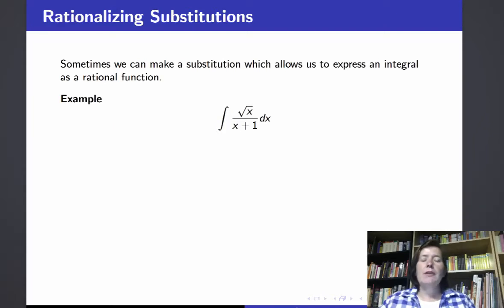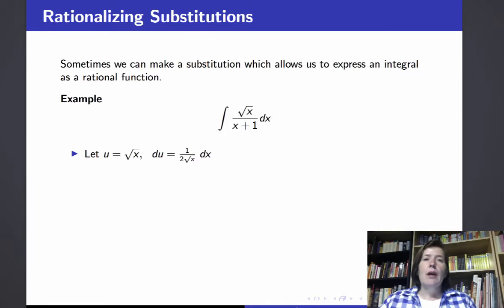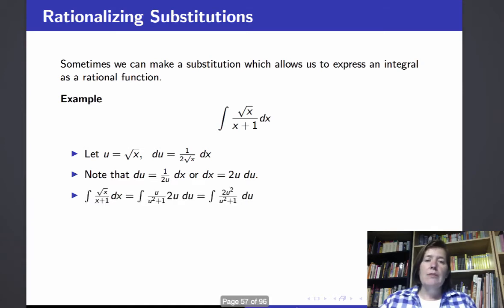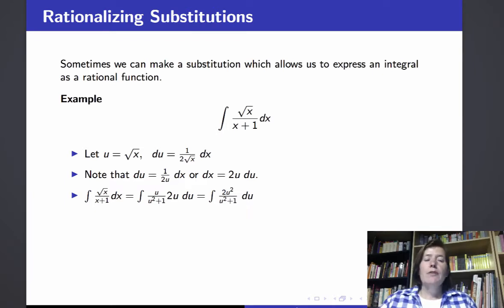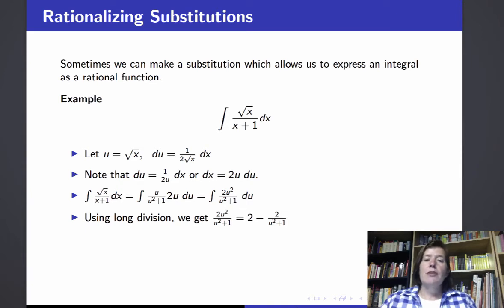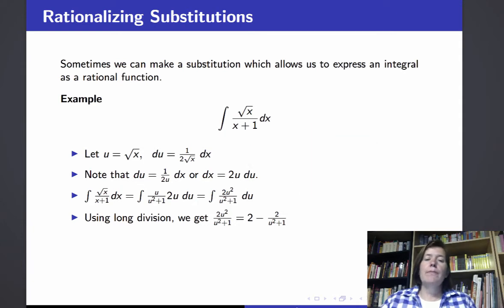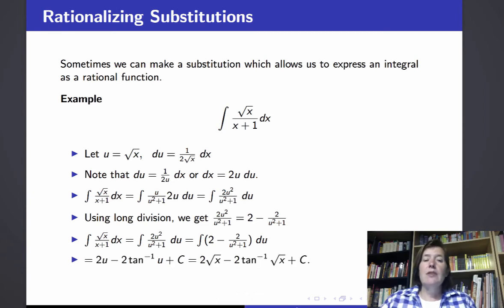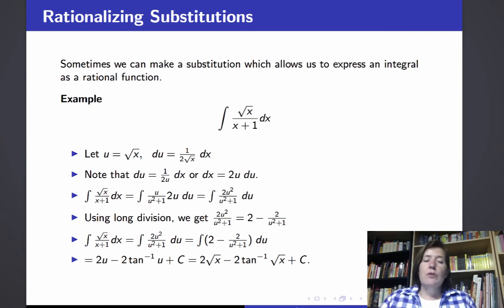Calculus II, Lectures 11 and 12, V7 Rationalizing Substitution Example1